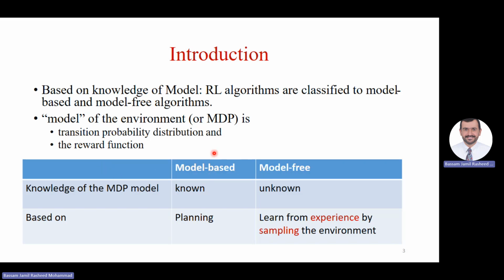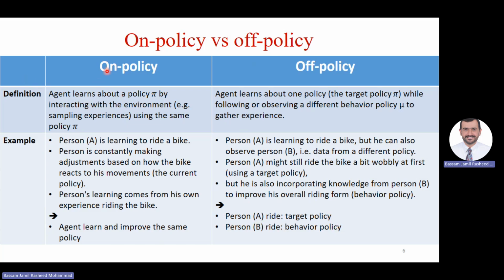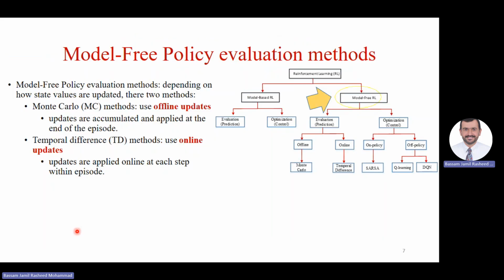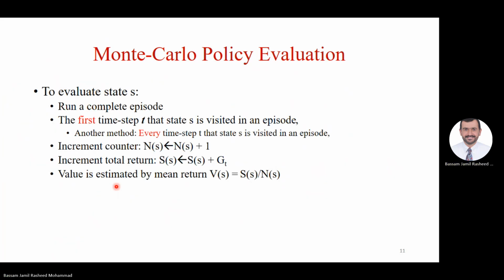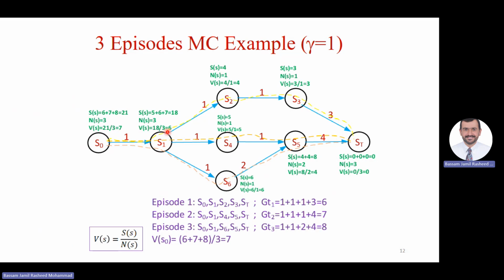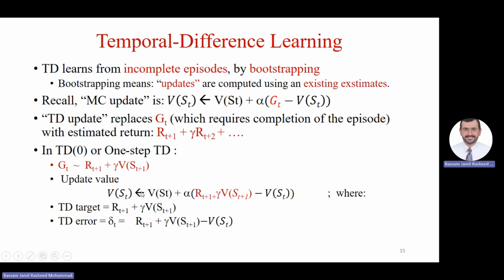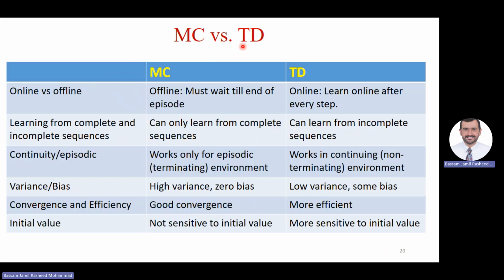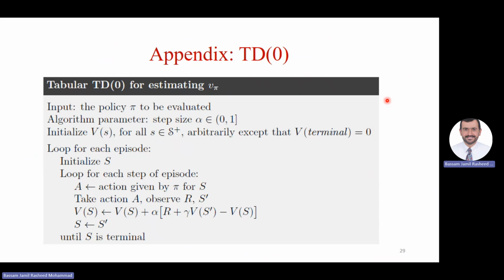3_04 Model Free Evaluation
Model-based and Model-free
Online and offline
On-policy and off-policy
Monte-Carlo
Temporal-Difference: TD(0)